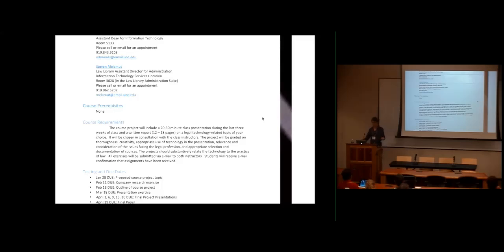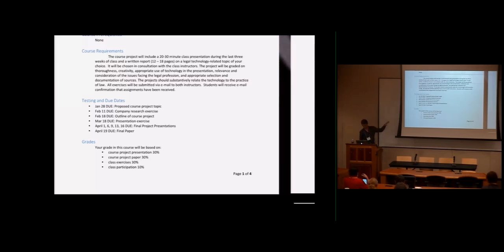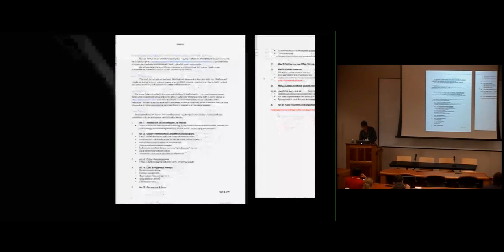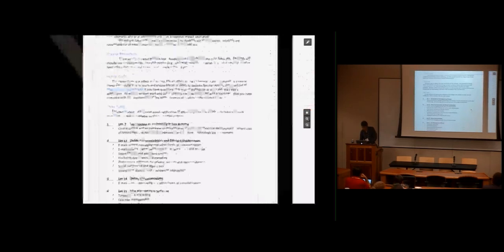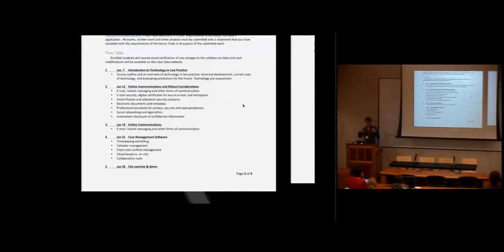CALIcon 15 Yes, You Can - Offering a Law Practice Tech Course at Your Law School CALIcon15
Yes, You Can - Offering a Law Practice Tech Course at Your Law School - Doug Edmunds